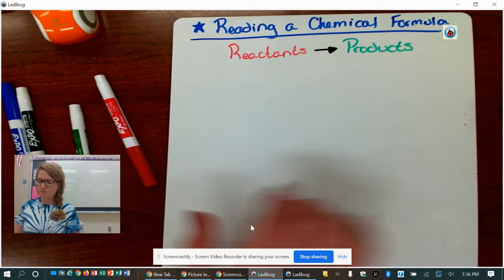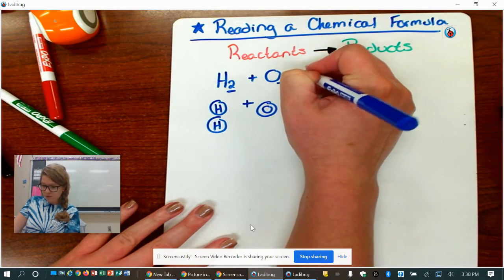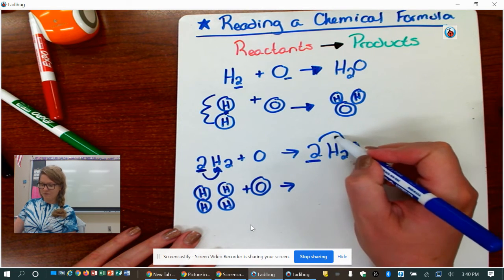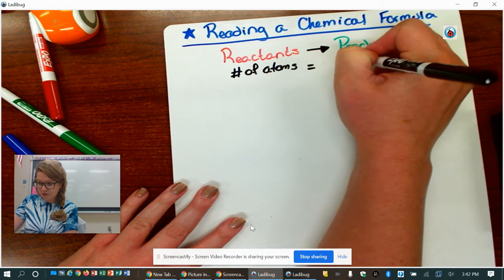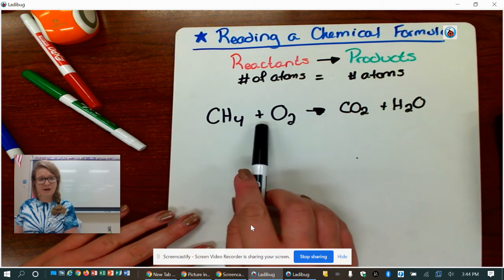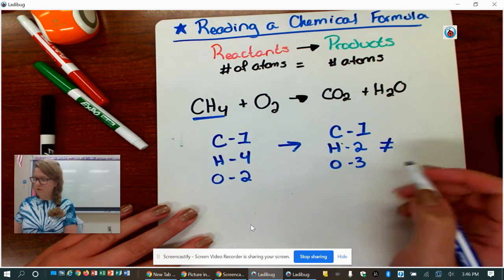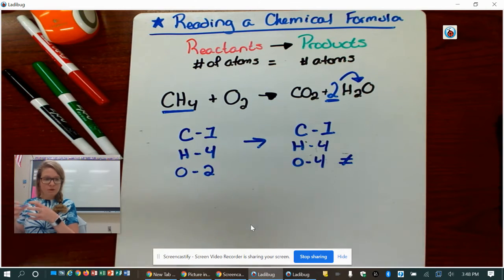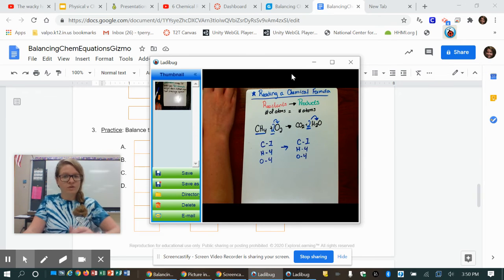Balancing Equations: Sep 22, 2020 3:50 PM